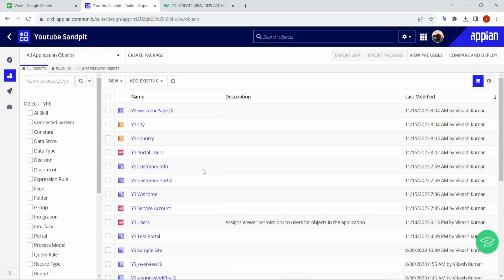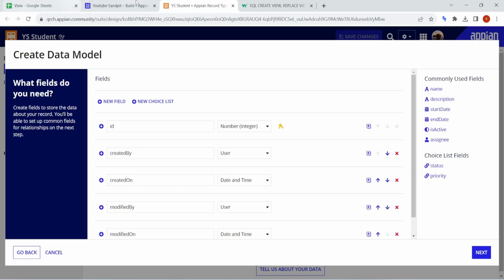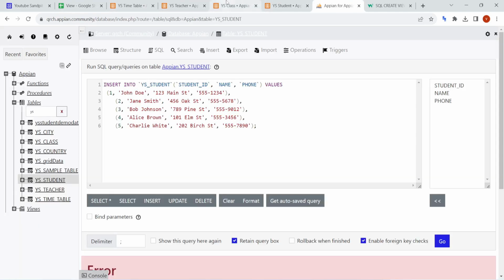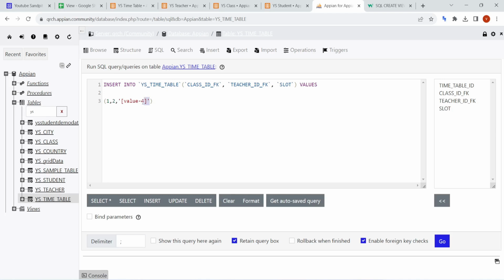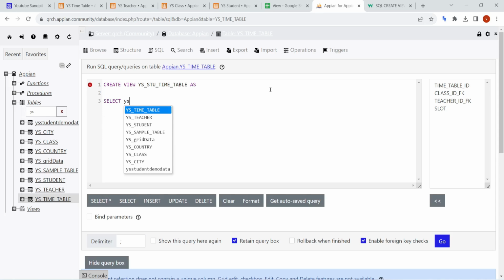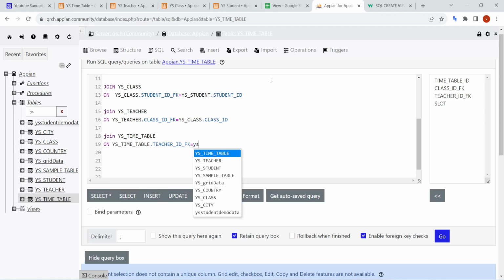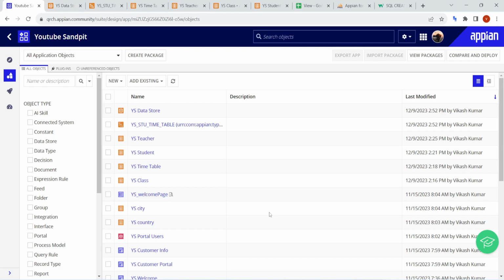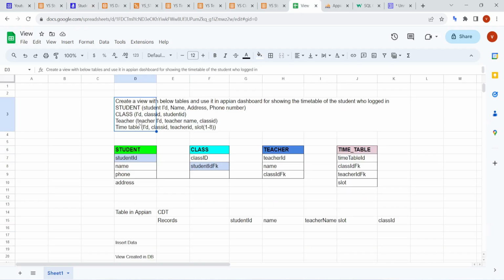Create View from Multiple Tables | Non synced Record | Grid from View | Appian Tutorial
Topics Covered -
1. Create table from Records
2. Create View with tables
3. Create CDT from view
4. Create non synced record from view
5. Create a grid from record